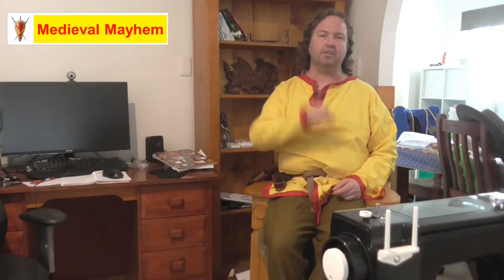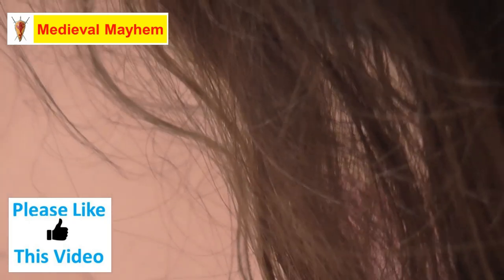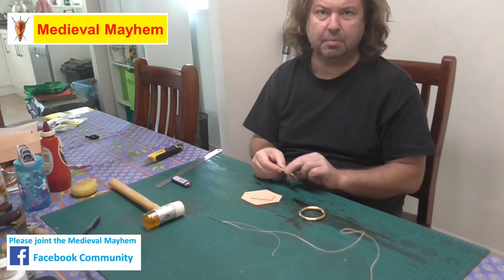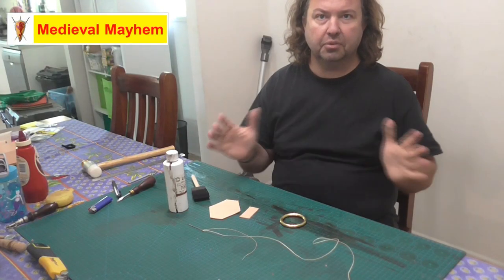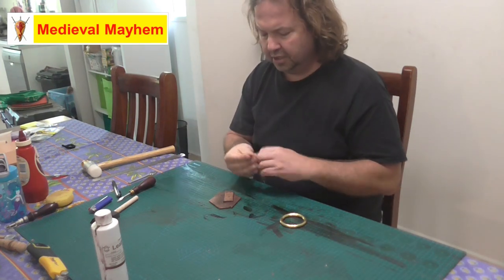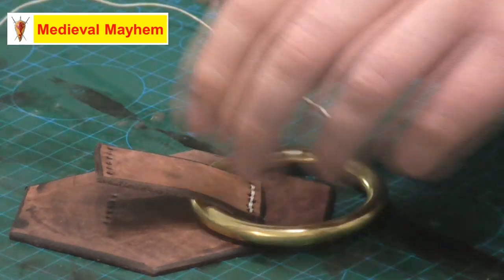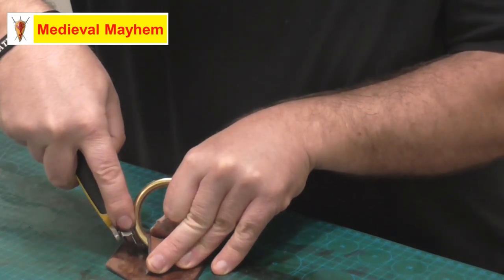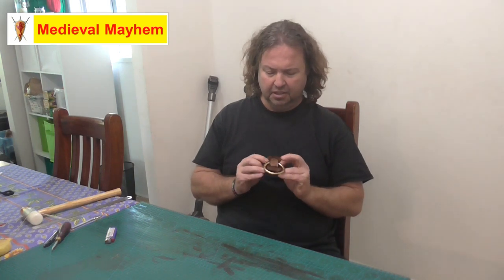How to make a leather Axe Ring (DIY Viking)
In this video we make a leather axe ring suitable for medieval re-enactment.